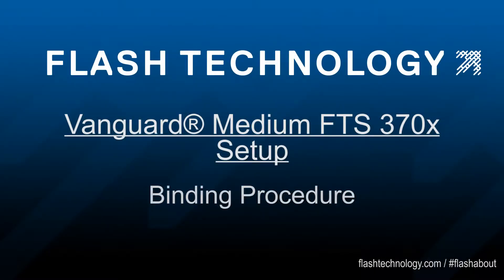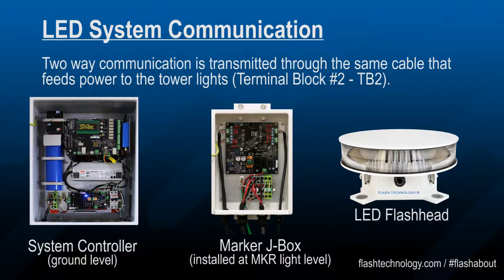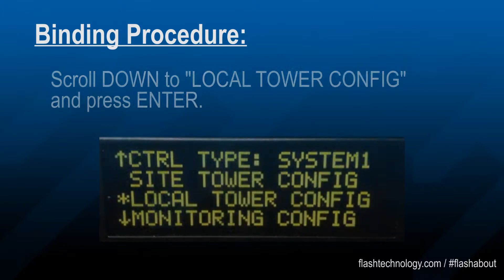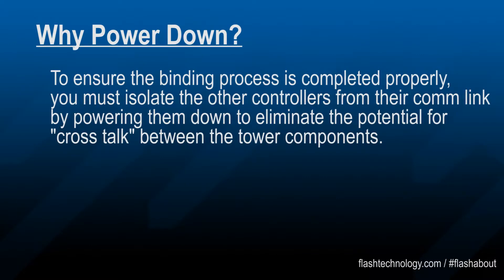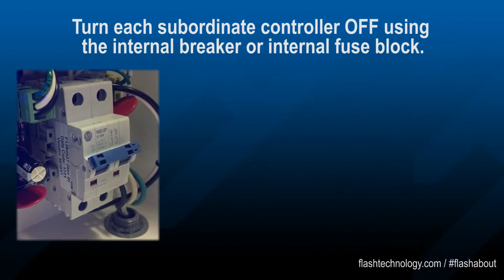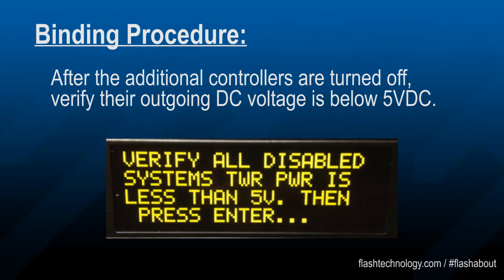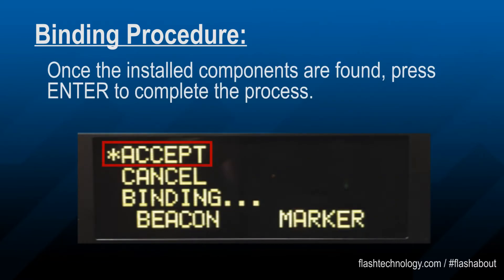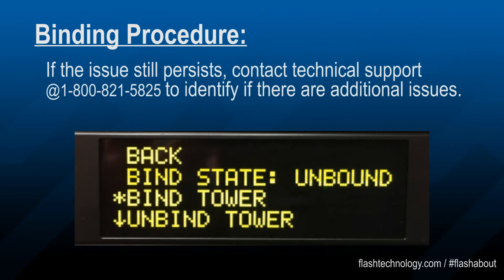Vanguard Medium - Binding Procedure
The Vanguard Medium FTS 370x binding process simplifies installation and maintenance (like board replacement). Used to assign LED system communication, this process replaces the need for configuration jumpers and dipswitches. Watch now!